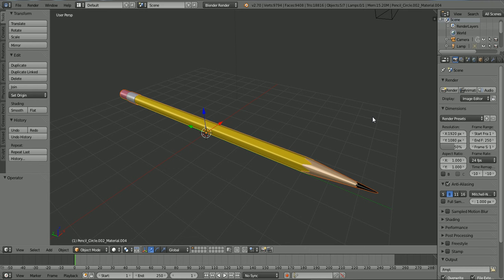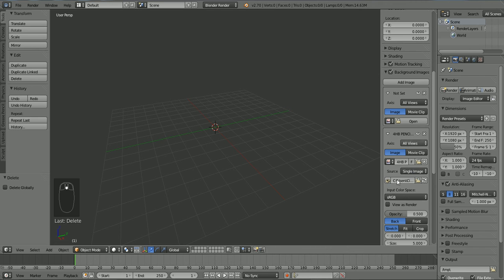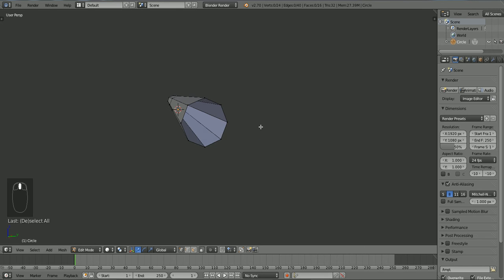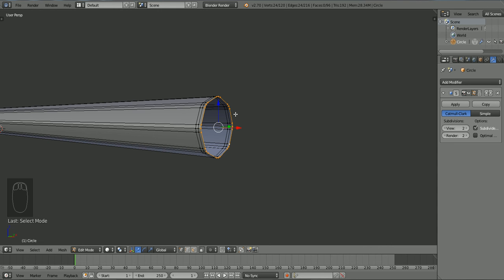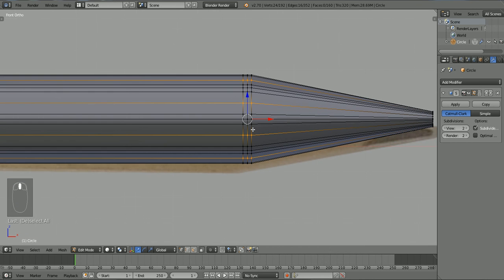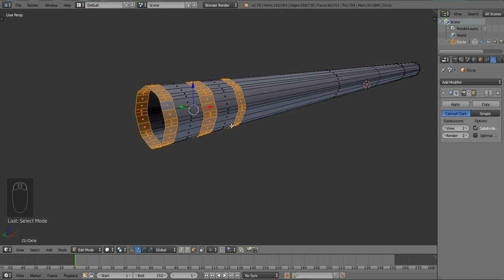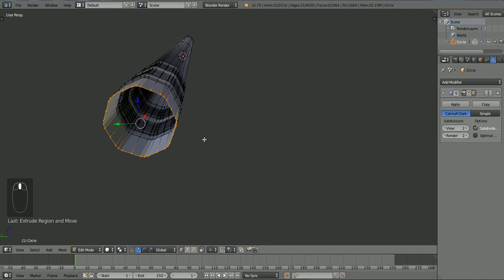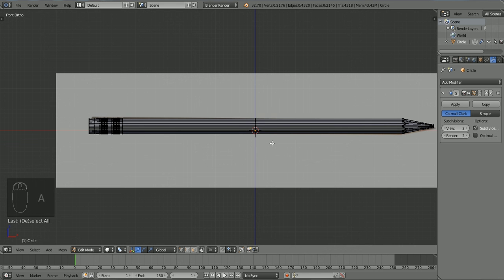Blender: Modeling a Pencil - part 1 of 2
In this great two-part tutorial we will learn how to model a complete 3D Pencil with clean topology that can be used as props in your renders.

Part two will focus on fixing and refining our topology as we complete the rest of the pencil modeling process.

And here are some useful shortcuts to save you time in Blender:

Alt + Left click or Middle mouse button = Rotate perspective
Shift + Middle mouse = Pan
5 = Perspective view or Orthographic
A = Select all
S = Scale
G = Grab
E = Extrude
H = Hide
Z = Wireframe
Crt + R = Loop cut tool
C = Circle selection
W = Specials menu
Alt + M = Merge options